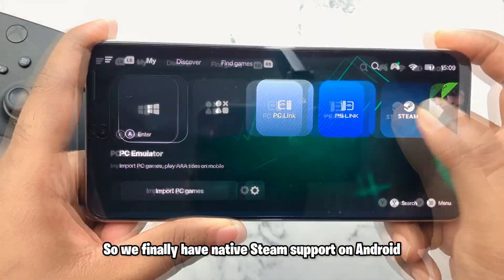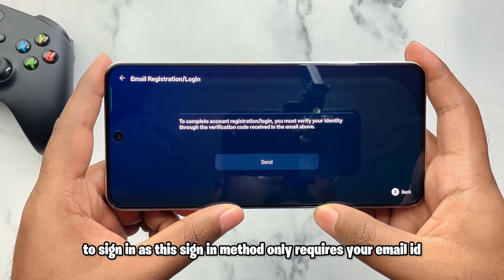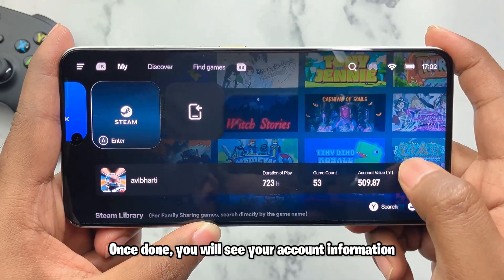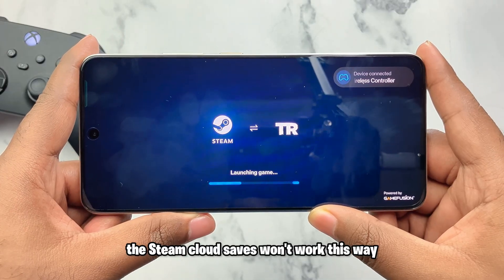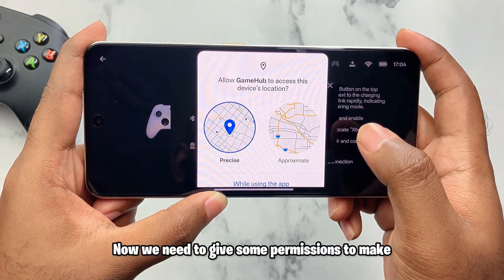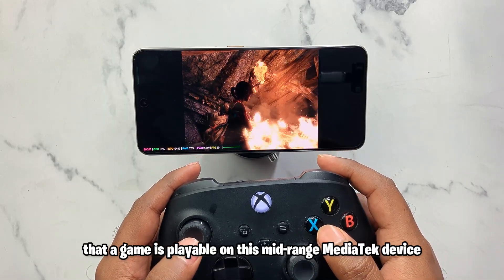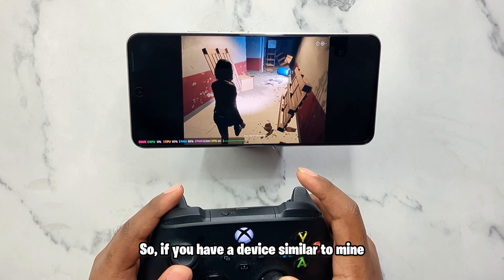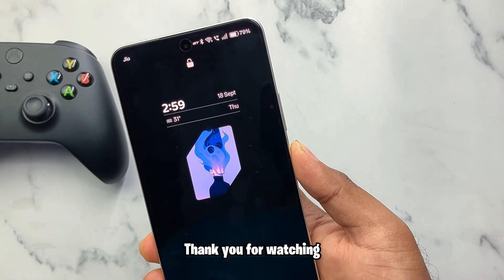Play Steam Games on ANY Android! 🤯 Even Your OLD Phone! (Full Setup)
In this video, I have showcased how to install Steam natively on Android smartphone. I have installed Steam on a mid range low end processor smartphone. See the video to learn the process and other optimizations to make sure your games run at their best.

Song: massobeats - swing
Shakeuptech is an online portal featuring interesting app reviews, useful tech tutorials for Android, Windows, Linux, Chrome OS, and Chrome OS Flex, as well as gadget unboxing, tech-related discussions, smartphone reviews, rooting and custom ROM development, and more. If you're interested, do consider joining our Shakeupsquad.

► A copy of the content without prior knowledge is not allowed.